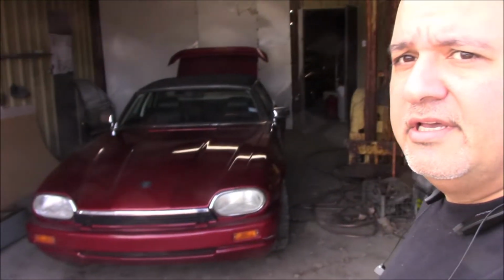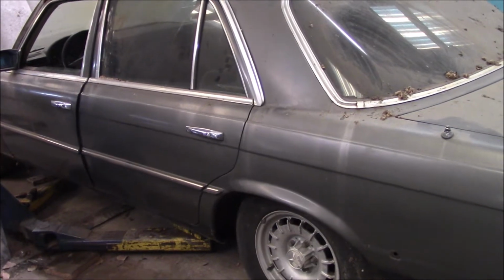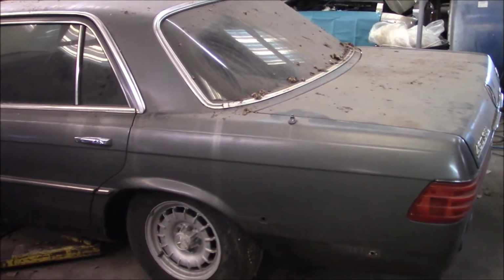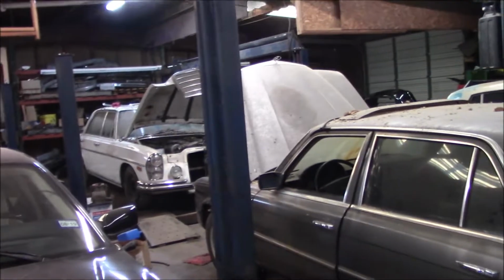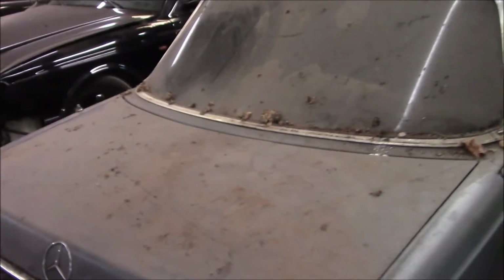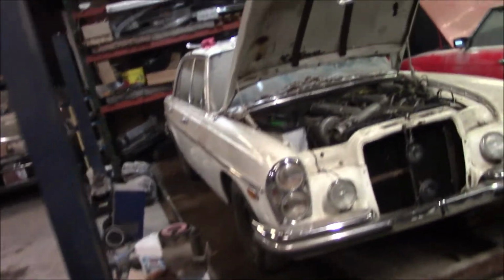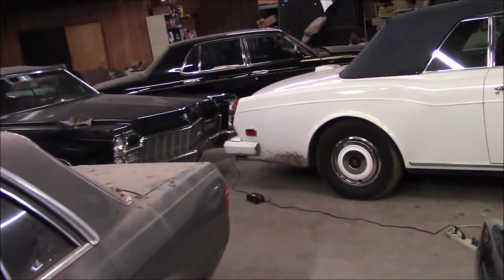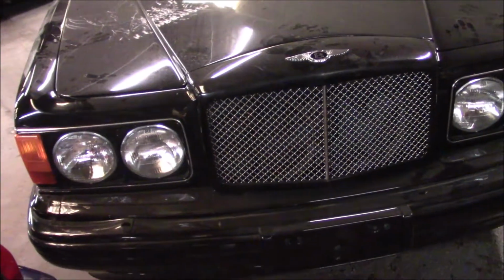Weekend Wrenching Mashup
As I have not uploaded a video in recent week, I thought I would make a quick update on a bunch of my projects in one video.